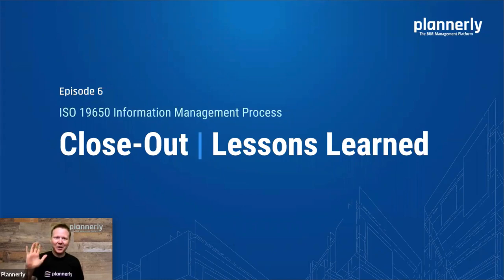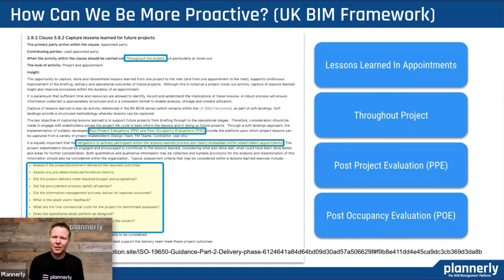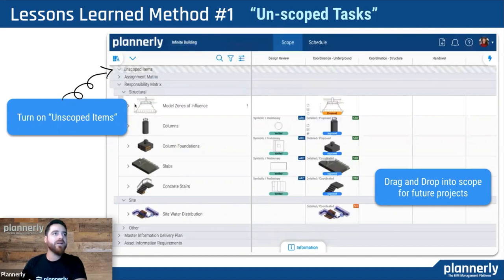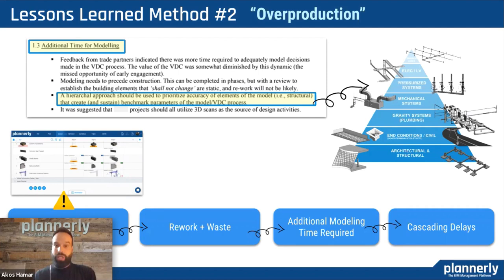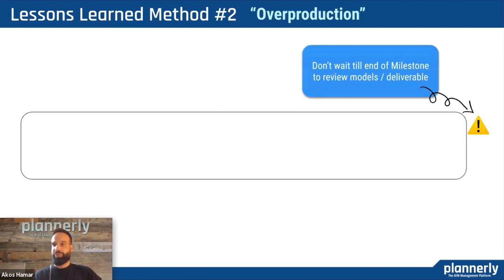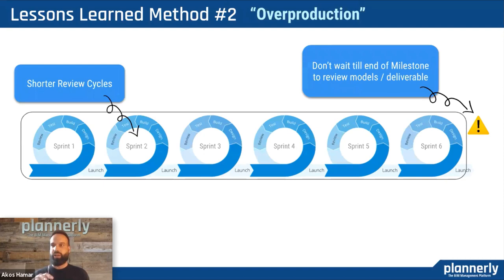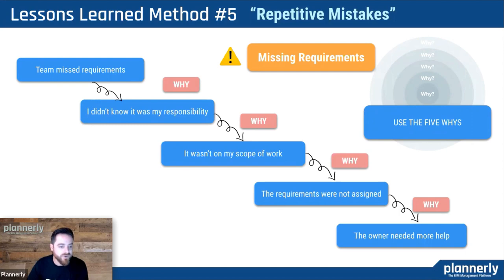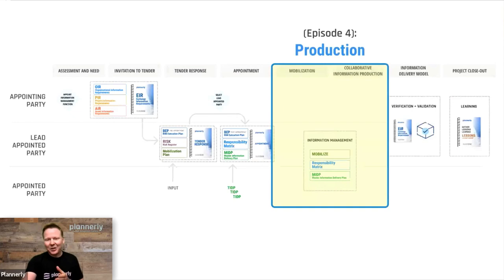Five Lessons We Learned For ISO 19650 Project Close Out [EPISODE 6 of 6]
Discover five proactive strategies to effectively handle lessons learned with Plannerly! Learn how to tackle un-scoped tasks, overcome overproduction, seize missed opportunities, fix broken feedback loops, and avoid repetitive mistakes.

Elevate your project management game with Plannerly's expert tips!

Five proactive methods to manage lessons learned with Plannerly!:
02.40 Un-scoped Tasks
04.09 Overproduction
06.11 Missed Opportunities
08.27 Broken Feedback Loop
10.13 Repetitive Mistakes